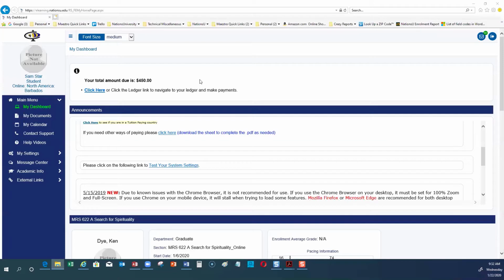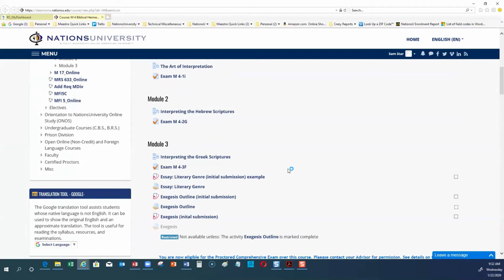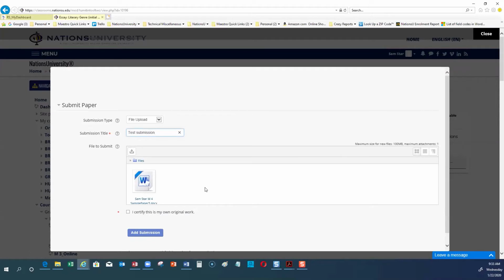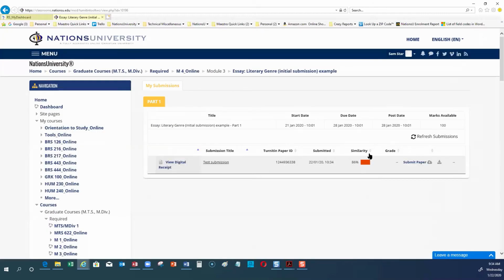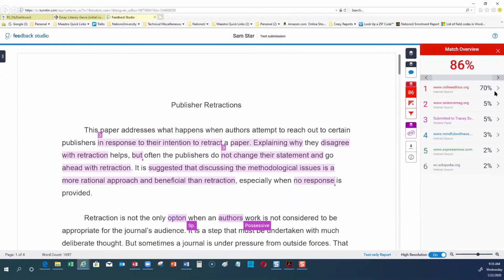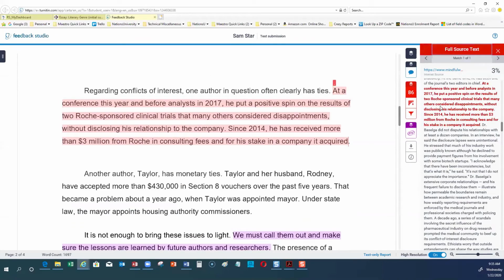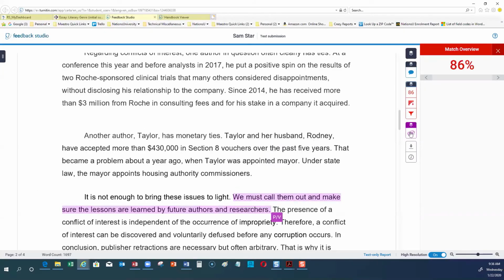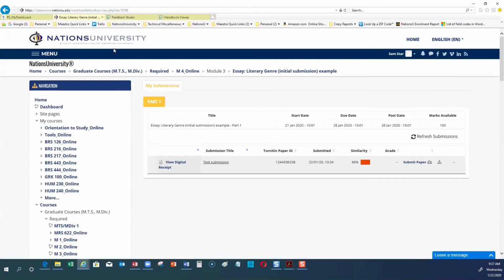TURNITIN NationsU Student Tutorial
Everything you need to know about submitting assignments.